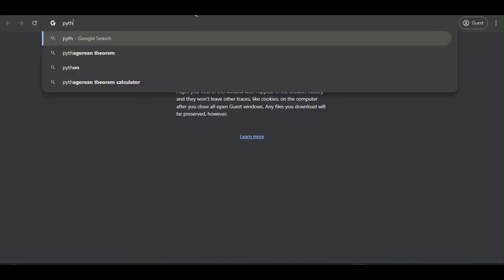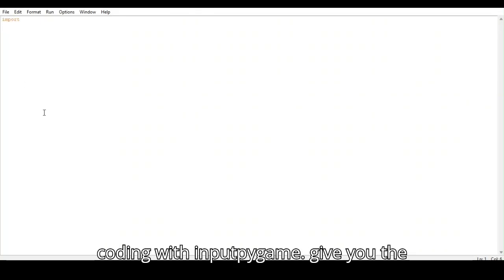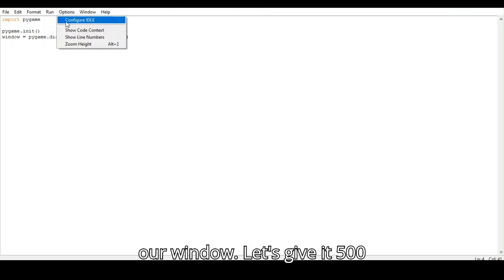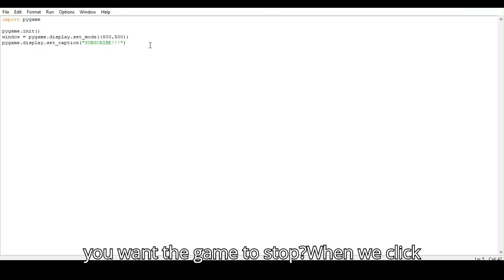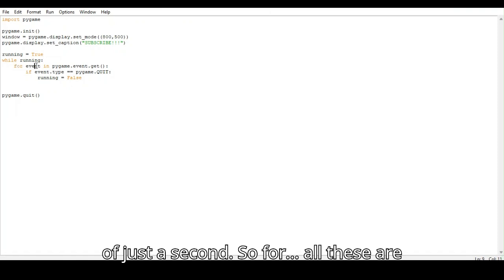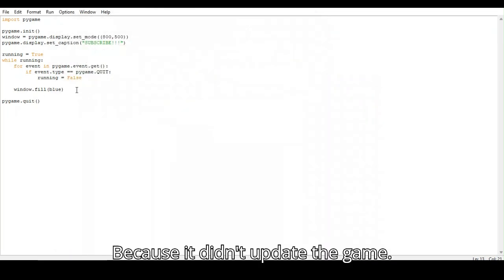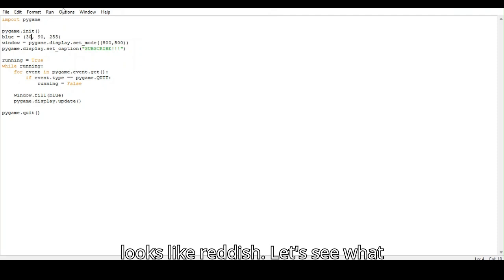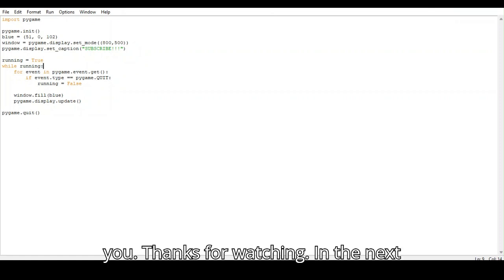Basics Of pygame | How to make a game in Python